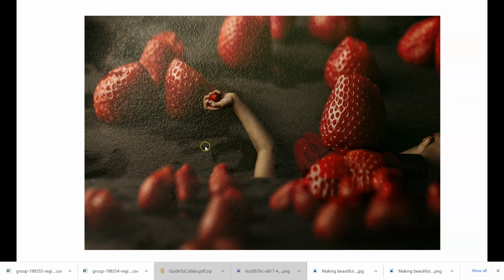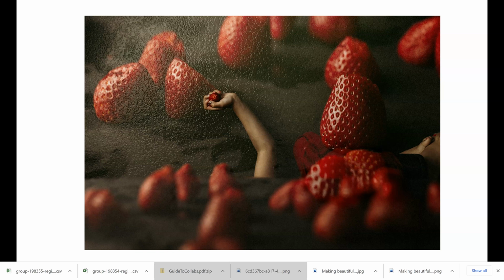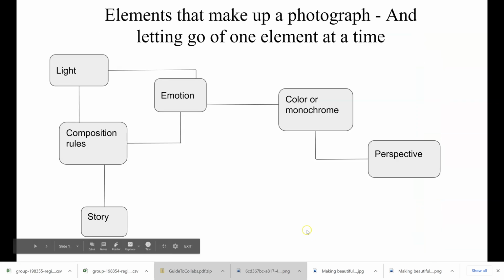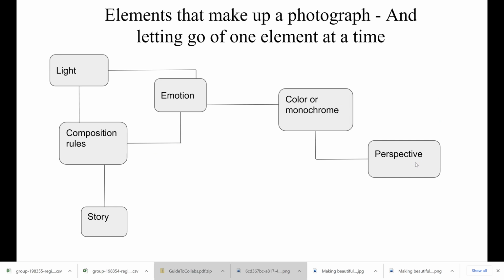Letting go of one element 02